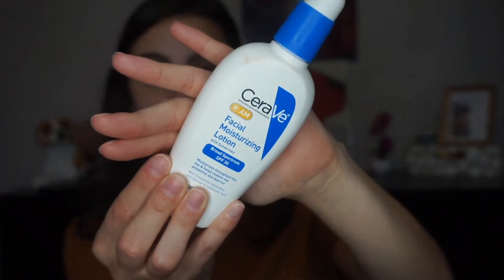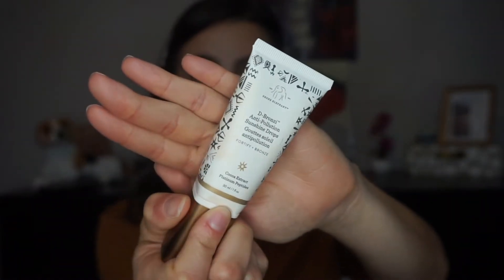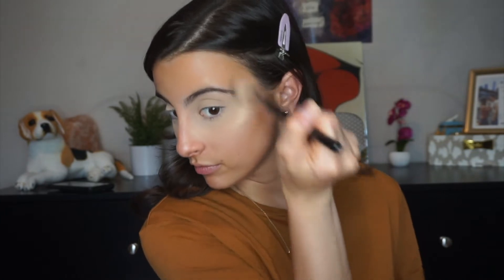EFFORTLESS BRONZY MAKEUP WITH NO FOUNDATION!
hiiii baaabes!! i hope you guys enjoy this videoo, i've been loving looks like this recently. they're so effortless & natural. lmk down below if you guys have been doing looks like this tooo. thank you guys so much for watching & plz don't forget to subscribe & give his video a thumbs up xoxoxo :)

PRODUCTS MENTIONED:
Cerave AM Moisturizer
Drunk elephant anti-pollution bronzing drops
Fenty Beauty cream bronzer *Inda Sun*
Dior forever skin correct concealer
Kylie cosmetics translucent setting powder
Fenty beauty powder bronzer
Morphe highlighter in Extra
KVD Tattoo liner in Mad Max Brown
L'oreal telescopic mascara
Lancome Doll lash mascara
KVD lipstick in bow n arrow

- Bioderma Micellar water
- Anti Aging Rose Quartz Roller Massager
- Fan I used to dry my face with setting spray